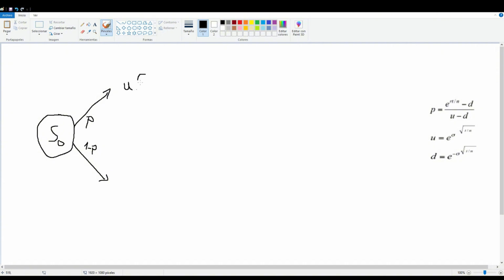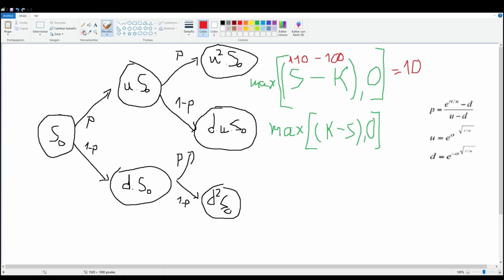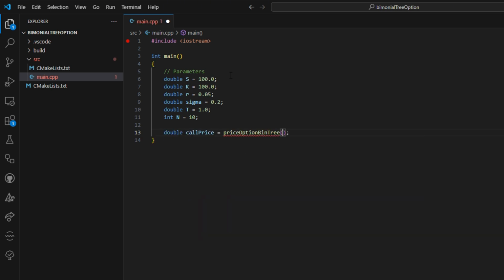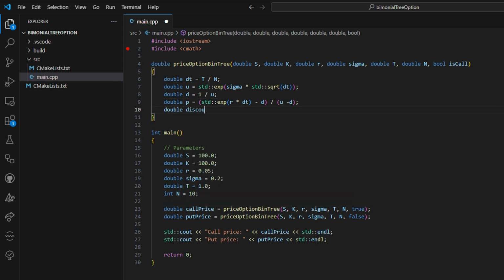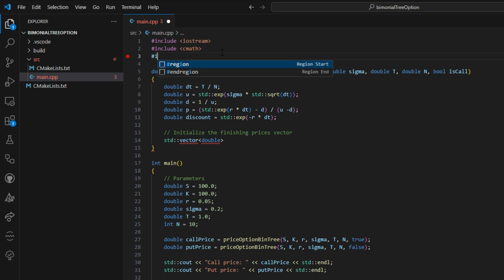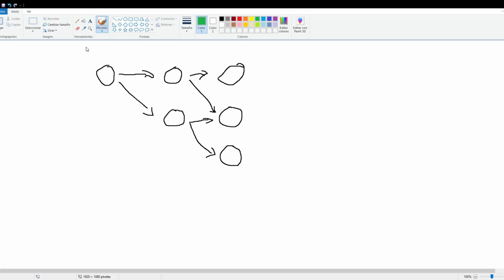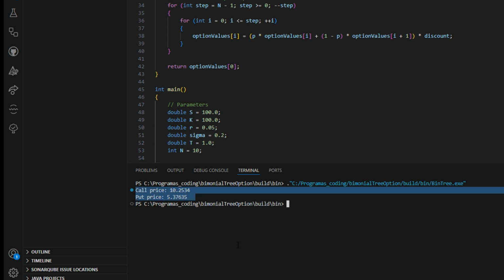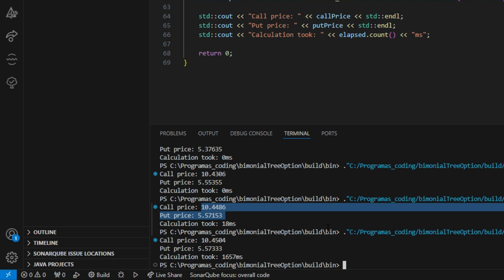Option Pricing in C++: The Binomial Tree Model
Master option pricing in C++ with a comprehensive video tutorial that explains the binomial tree model in detail. The video talks about breaking an option's lifespan into discrete periods where the underlying asset moves up or down, calculating future prices, and propagating these values backward using risk-neutral probabilities and discounting techniques. It covers the essential principles behind pricing European and American options, while also addressing performance challenges such as high computational costs and memory management, and demonstrates a clever trick to achieve constant space complexity. Designed for mathematicians, physicists, and engineers eager to enter quant finance without extensive coding experience, this video offers clear, step-by-step explanations and practical C++ coding examples that bridge the gap between theoretical concepts and real-world application.

00:00 Intro
00:26 Binomial Tree Model Theory
02:45 Coding the Binomial Tree Model In C++
04:52 Forward Price Propagation
05:51 Coding the Forward Price Propagation in C++
07:06 Backwards Induction for Option Price Calculation
07:53 Coding the Backwards Induction for Option Price Calculation in C++
08:21 Results and Code Timing
09:45 Conclusions